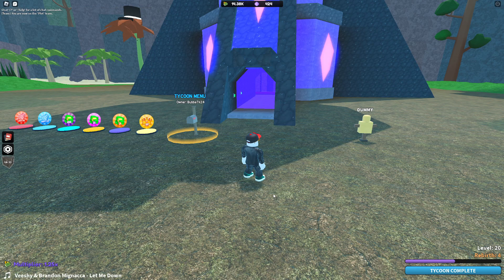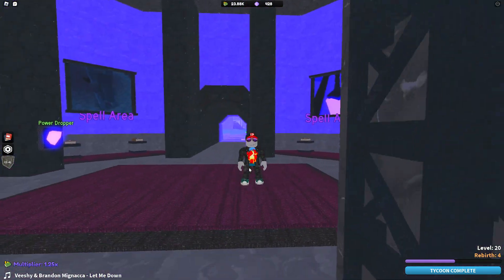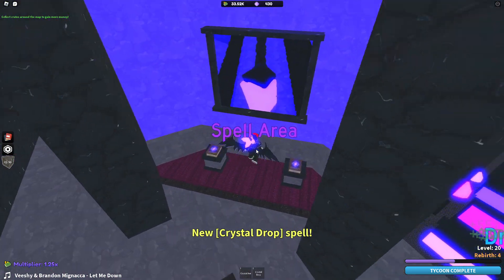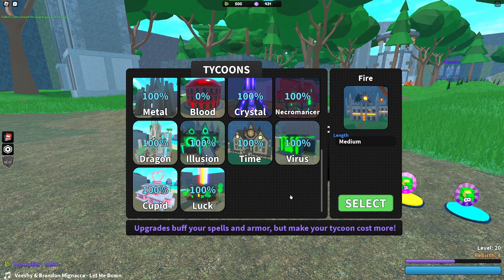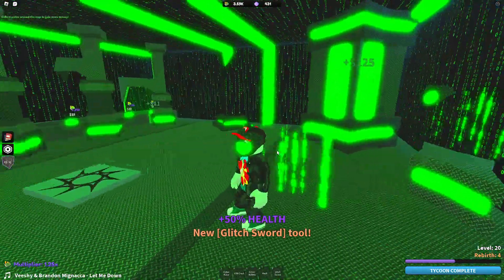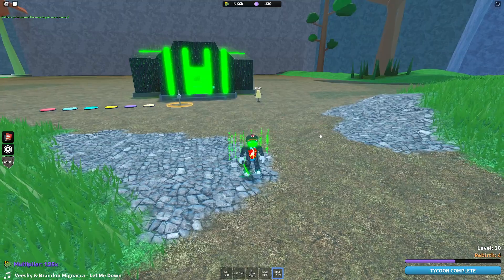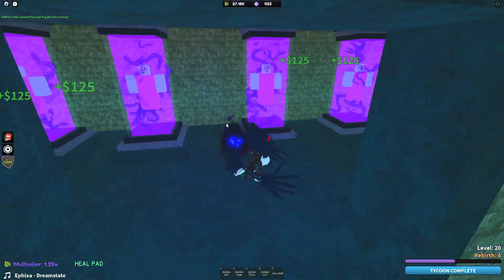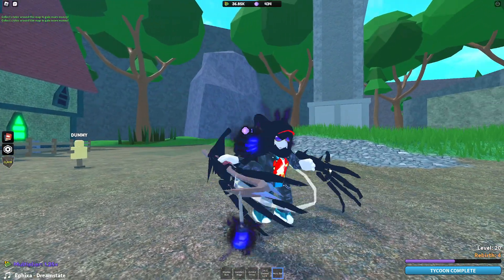Virus, Crystal, and Necromancers Unite!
I show off and how to unlock the virus, crystal, and necromancer magic in Mage Tycoon in Roblox